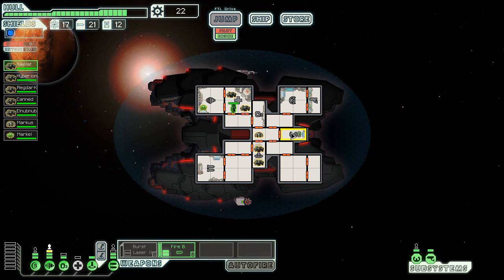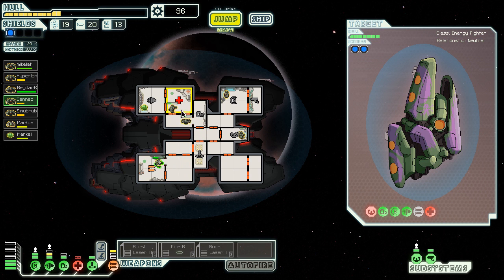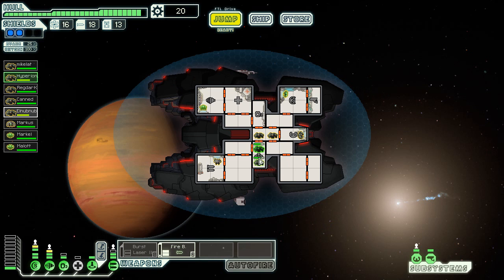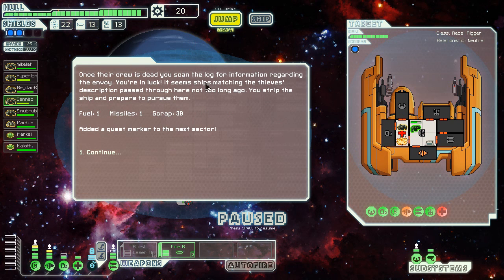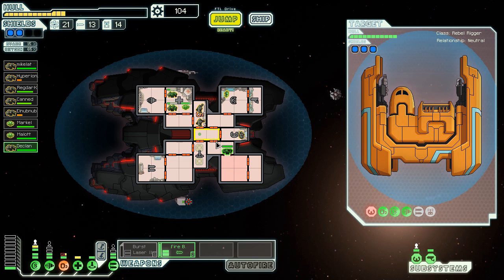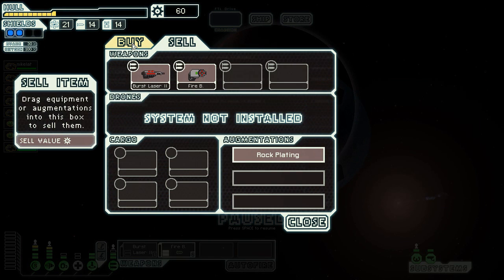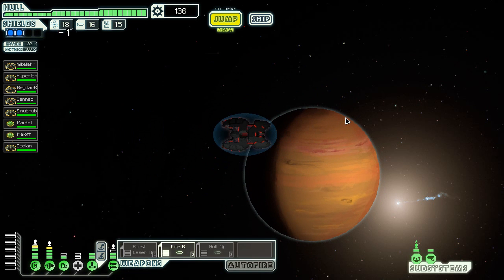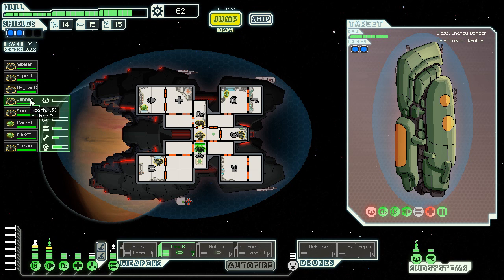Let's Play FTL: EP #4 - Part 2 Rock Cruiser Type B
This is how I board fellas